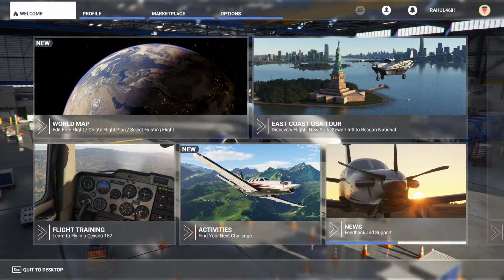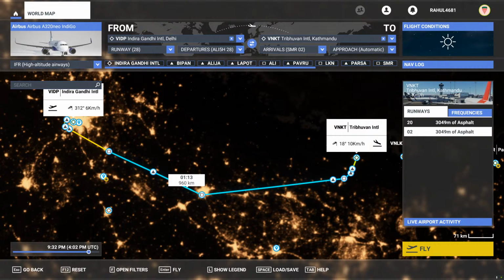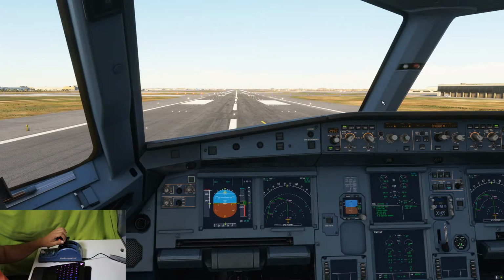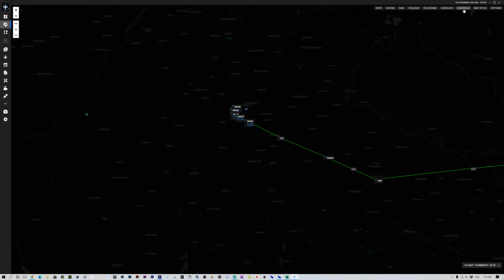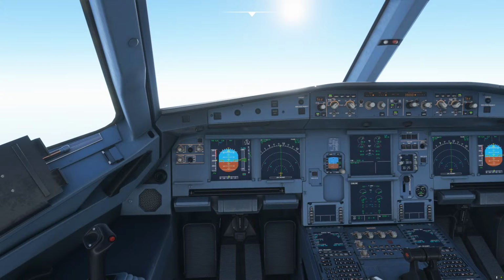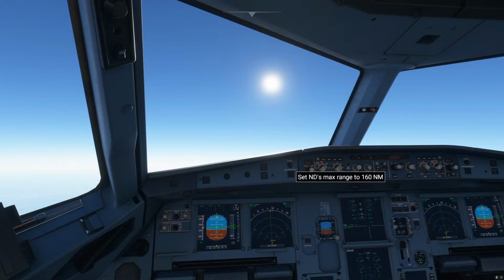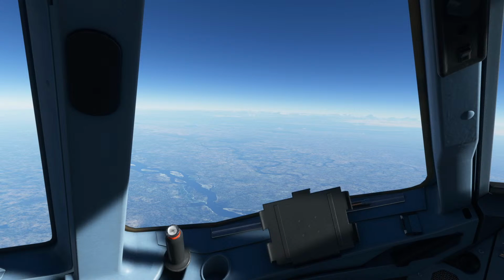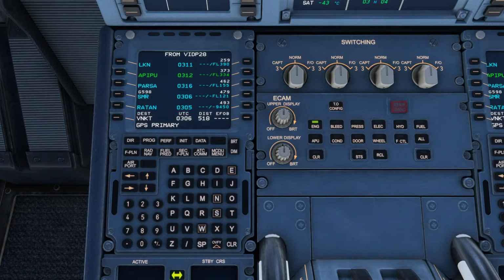MSFS2020 - NEW DELHI - KATHMANDU | IndiGo Flight | VIDP - VNKT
New Delhi, INDIA to KATHMANDU Indigo Flight.

Suggestions are always welcome.

Press Bell Icon to get notified of new videos

MY ALL YOUTUBE CHANNELS & SOCIAL MEDIA DETAILS

MY FLIGHT SIMULATOR & EDITING COMPUTER SPECIFICATIONS

OS: Windows 10
Motherboard: ASUS ROG Maximus XI Hero (Gaming Motherboard)
Processor: 9th Gen. Intel Core i7-9700K.
CPU Cooler: Corsair H115i PRO (RGB)
Memory (RAM): HyperX (2 X 8GB) = 16GB (RGB)
Graphic Card: ASUS ROG STRIX Gaming GeForce RTX 2070.
SSD: Crucial 480GB (For Windows 10)
HDD: Western Digital Blue 2TB (For all dump files and games installations)
Power Supply: FSP Hydro MX 750W